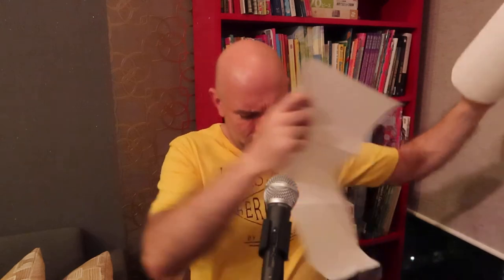How to eat a dragon fruit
This is me eating a dragon fruit, in its entirety, well, except the part that fell on the floor. I also explain how to peel and prepare it.